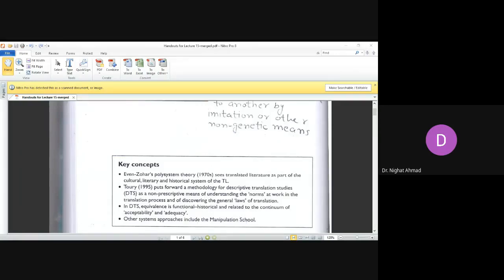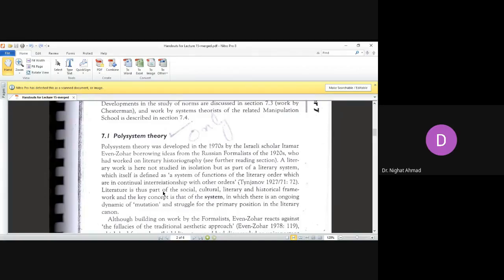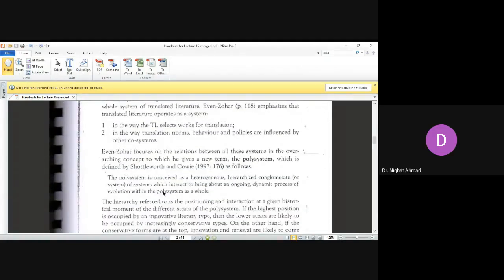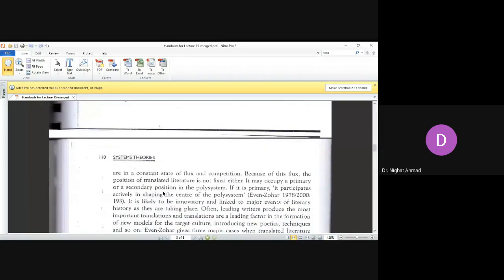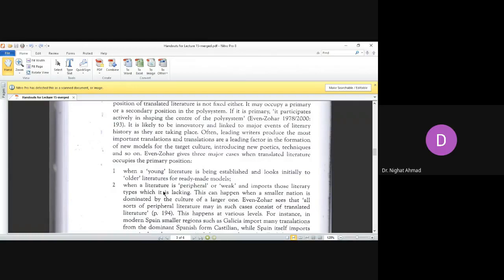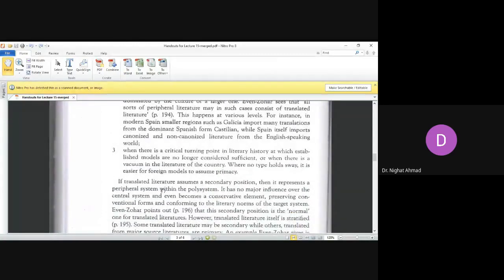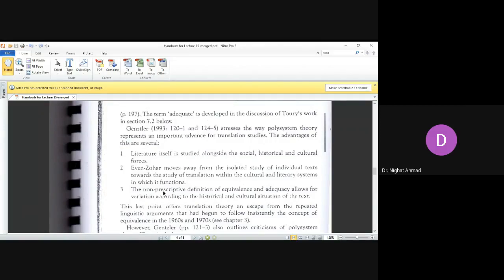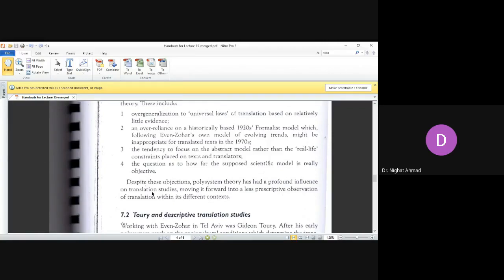15 System Theories - The Polysystem Theory in Translation Studies